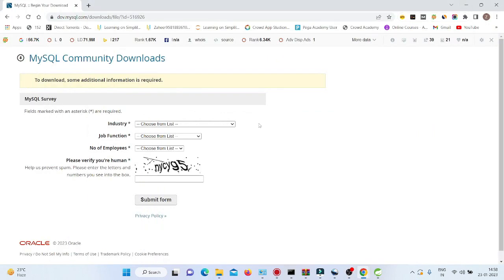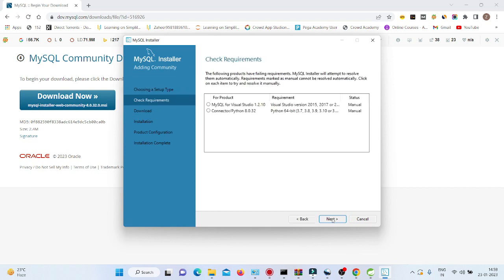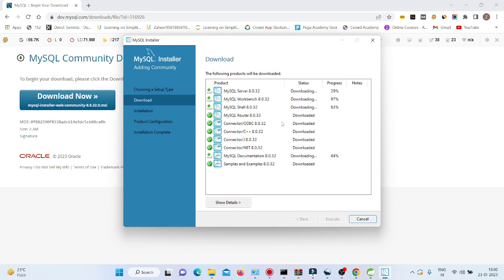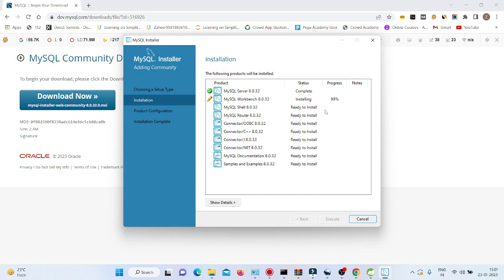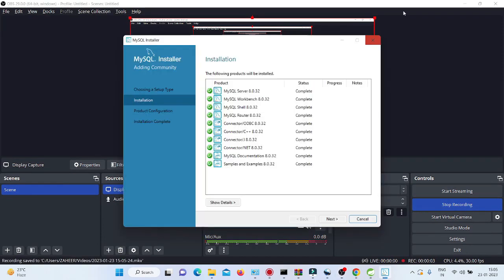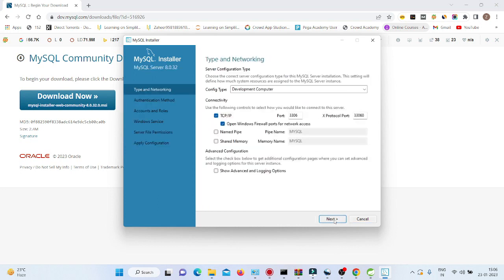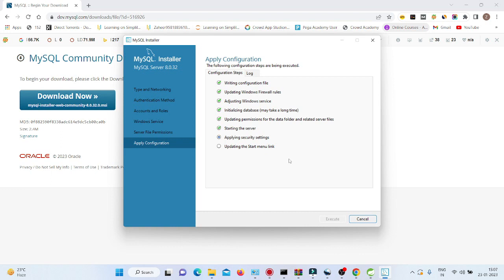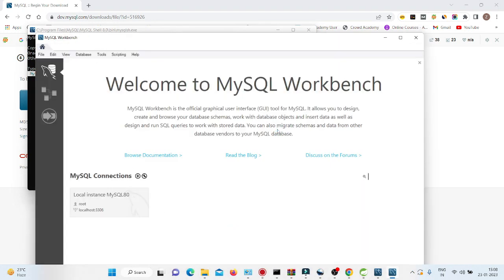How to Download and Install MySql Software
Hi Everyone we are back with another amazing video .In This video we are going to learn how to download and Install MySql Software.The main aim of this channel is to come and learn with me  If you really like this video please llike and dont forget to subscribe our channel